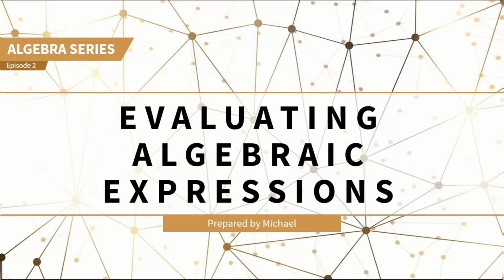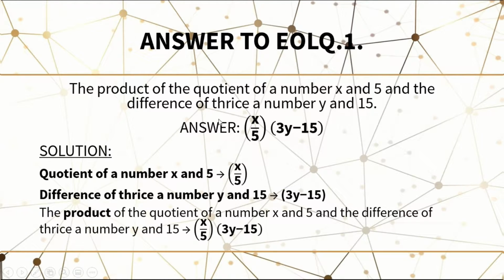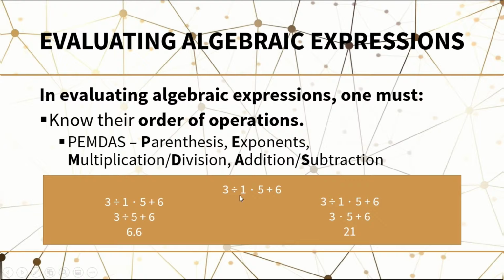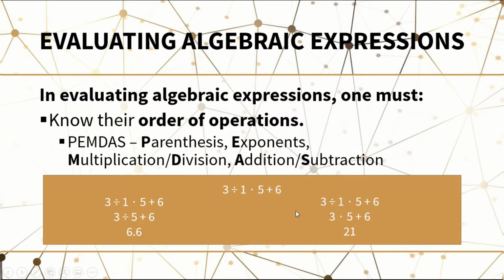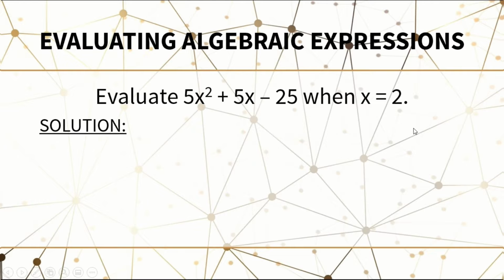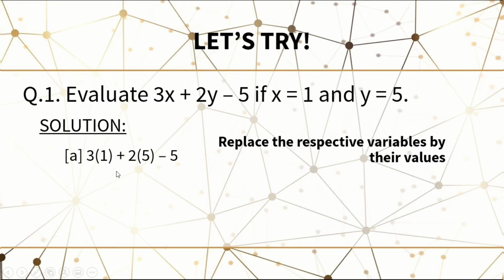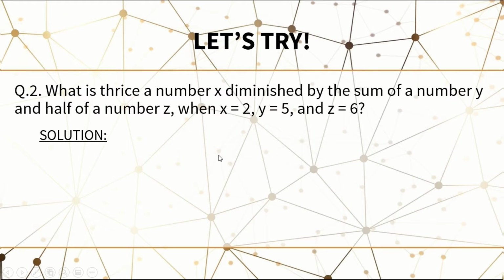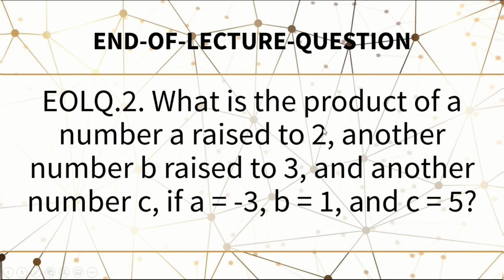Evaluating Algebraic Expressions When There Are Given Values For A Value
WHAT'S INSIDE?
1.) Evaluating Algebraic Expressions When There are Given Values for a Variable
2.) Applying the Order of Operations in Evaluating Algebraic Expressions

Ang Lecture Video na ito ay ginawa bilang tugon sa iyong pangangailangan. Layunin nitong
matulungan ka sa iyong pag-aaral habang wala ka sa loob ng silid-aralan. Hangad
din nitong madulutan ka ng mga makabuluhang oportunidad sa pagkatuto.

You may send us on:
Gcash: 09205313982